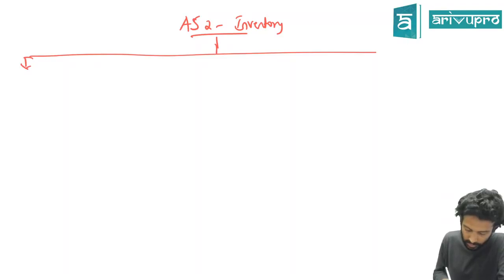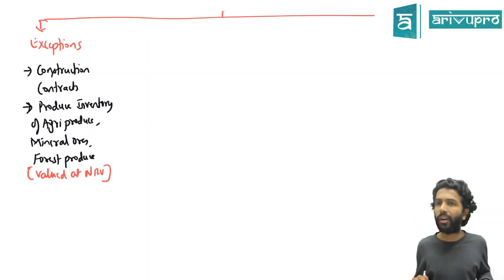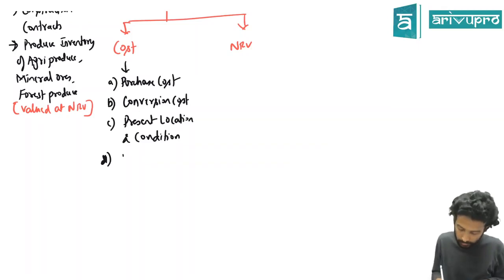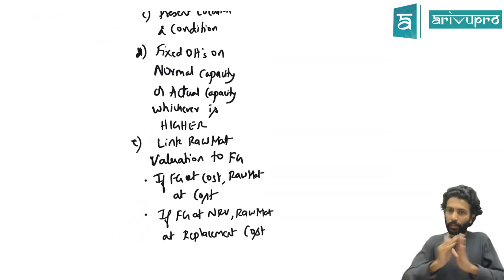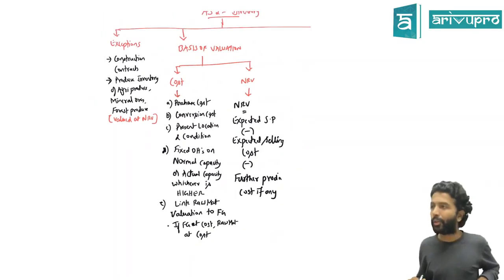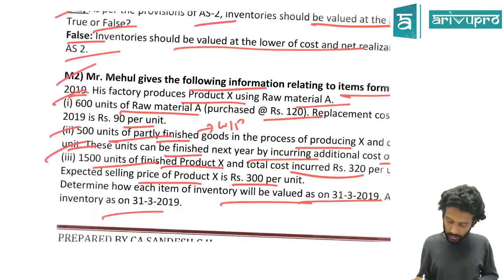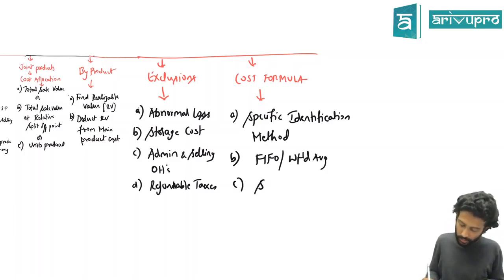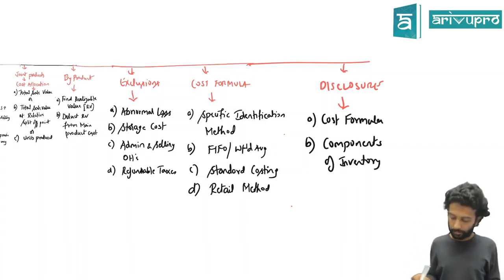AS 2 Valuation of Inventories | By CA Sandesh | CA Inter | Accounting Standards | 2020